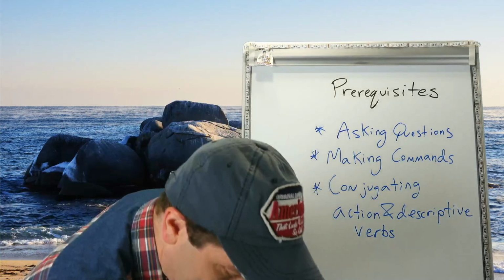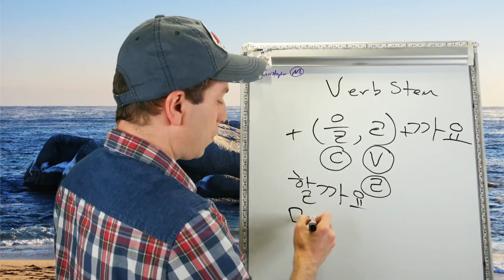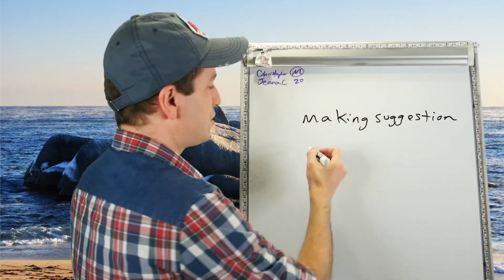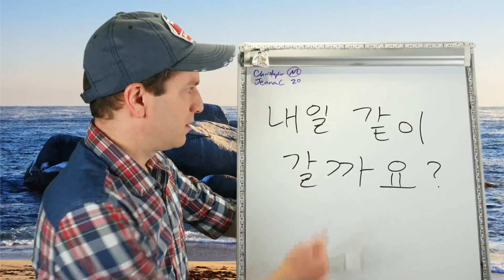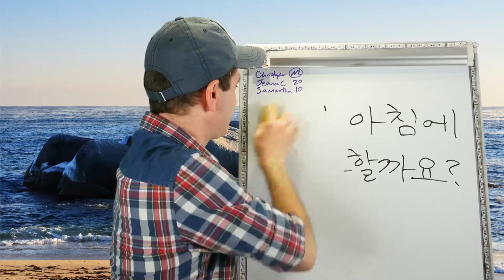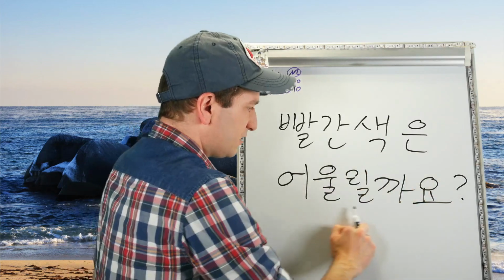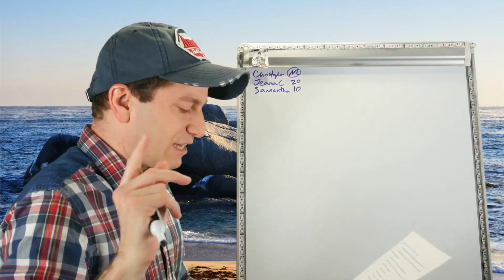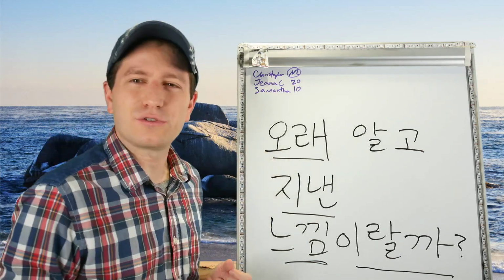~까(요) "Shall," "Could," "Would" | Live Class Abridged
This is an abridged version of the live stream from 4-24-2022 about the grammar form ~까(요), which can be used to mean "Shall I," "Shall we," "Could," and "Would" in questions, and is used with both Action Verbs and Descriptive Verbs. We also learned about how to use (이)랄까.